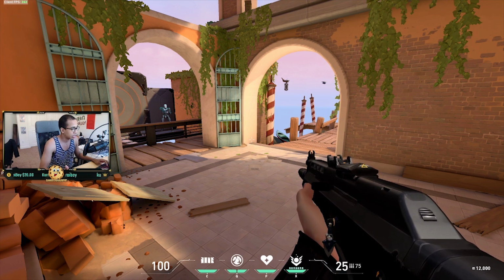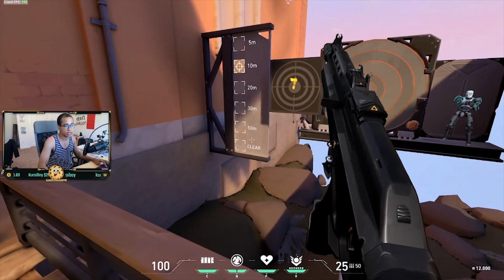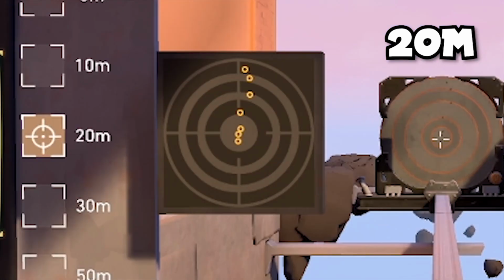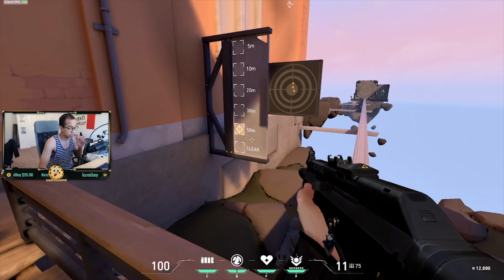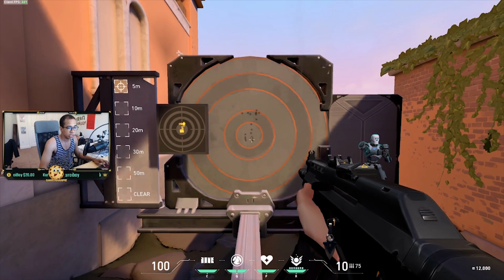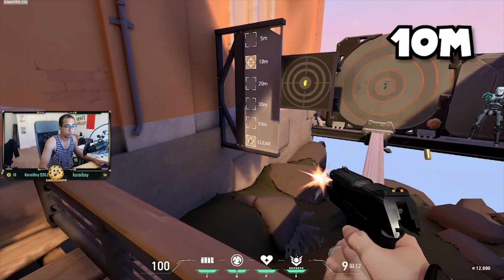Vandal Spray Pattern VALORANT - How to Control Recoil - GUIDE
What's up guys! This video is all about learning the spray patterns and shooting techniques with the Vandal. It's important that you learn the sprays of the guns so it's burned into your muscle memory and you can hit more of your shots in game.

So overall, the Vandal is a solid choice for someone who likes to tap on heads and focus on accuracy at almost any range. The recoil of the Vandal gets kind of wonky at long range, so I highly suggest bursting or tapping in order to get that 1 shot headshot. If you're having trouble finding out which rifle you like best, you should try using exclusively the Vandal for one match, and then exclusively try the Phantom to see which one you enjoy using more.

Links to follow if you’d like to see more!